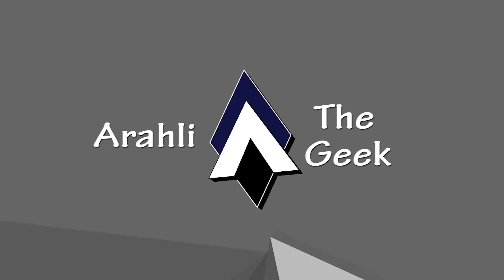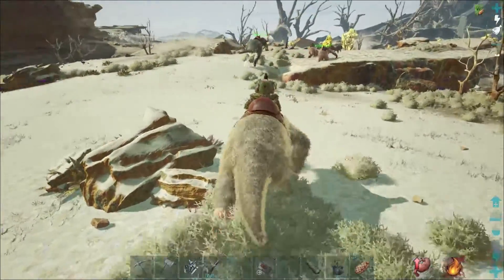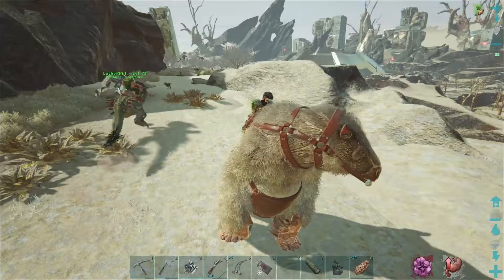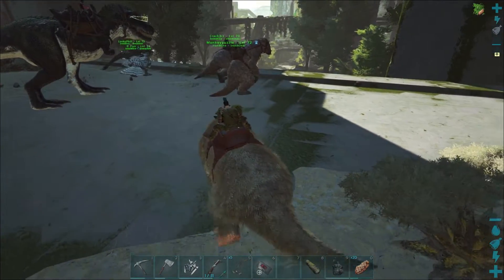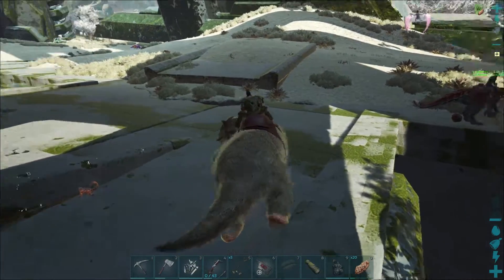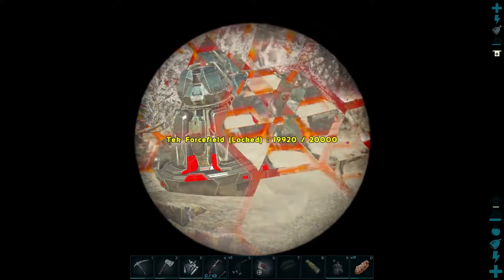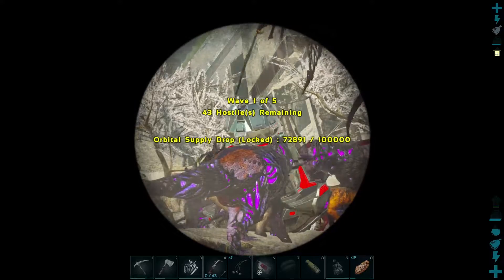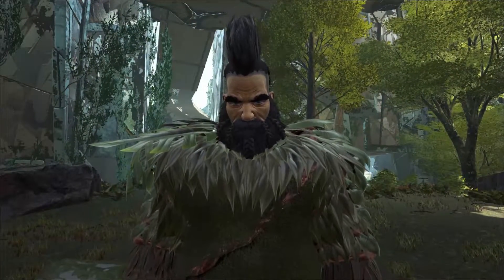Hunting For Orbital Drops! : Ep03 : Exploring Extinction : IronMine : ARK Gameplay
Hey everyone, Arahli here, thanks for joining me on the IronMine!

Want to see more videos from this server? Check out the other IronMiners!